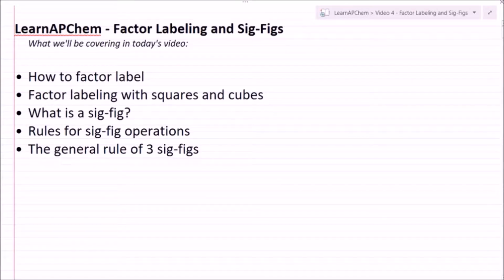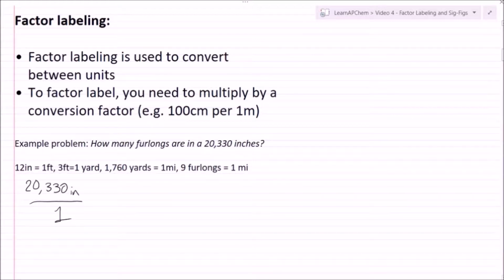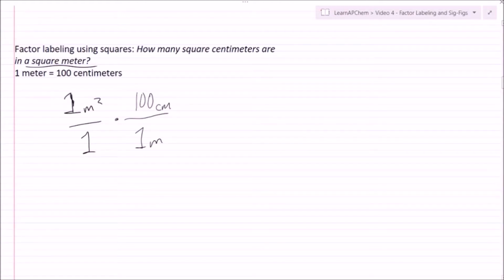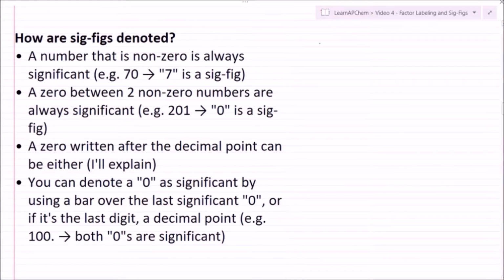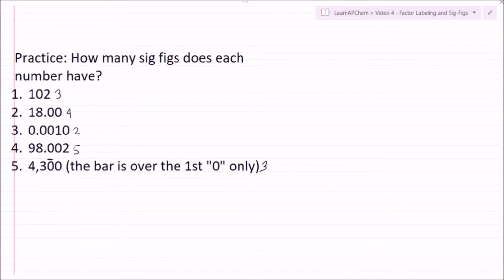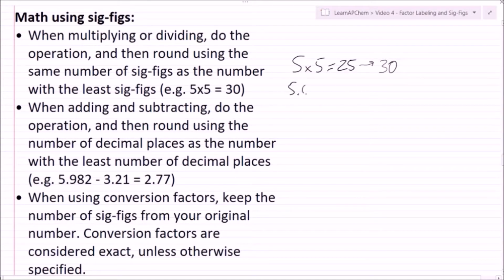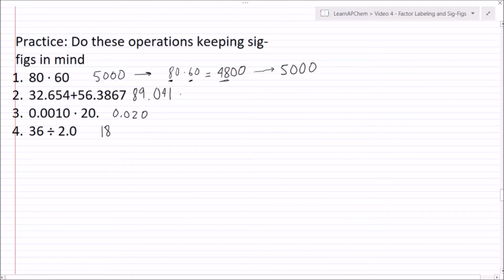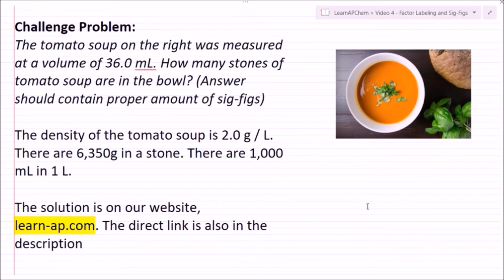LearnAPChem - Factor Labeling and Sig Figs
Remember, livestreams for AP Chemistry are every Sunday from 5-6PM Eastern!